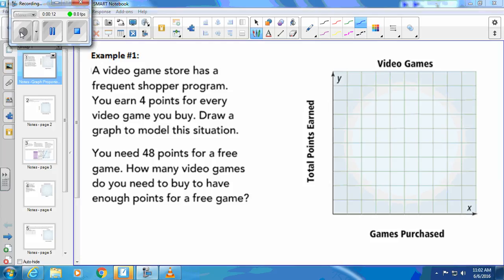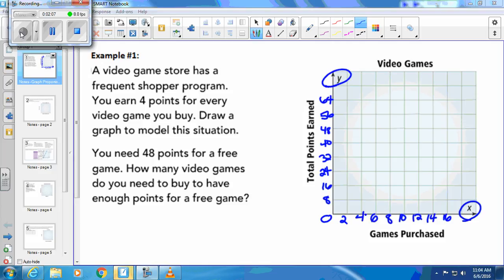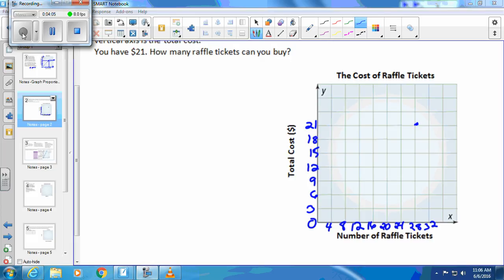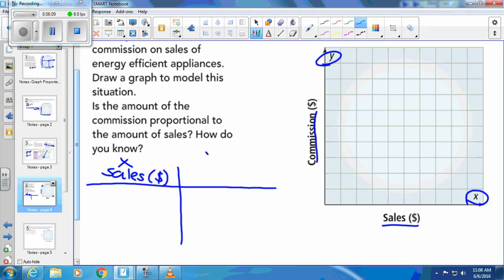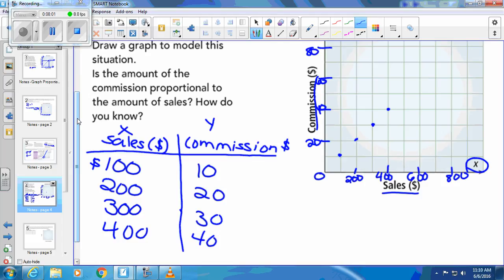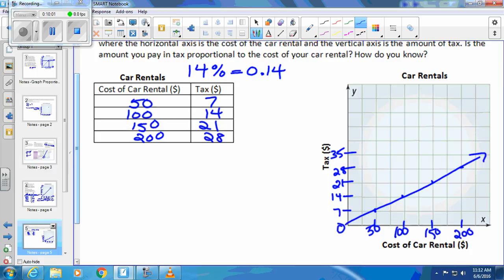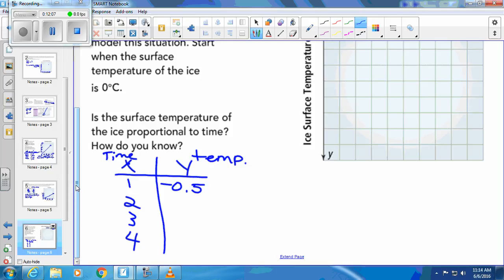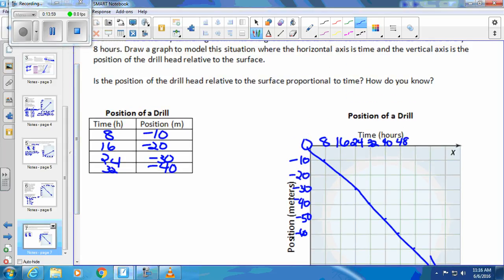Graphing Proportional Relationships